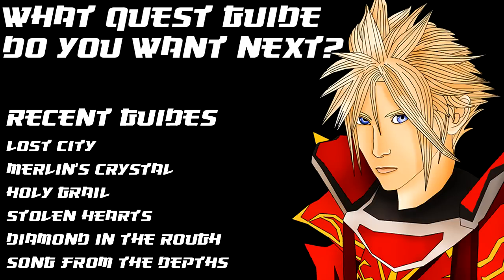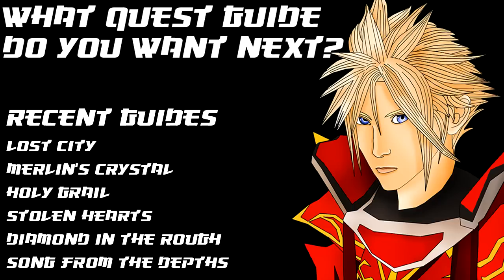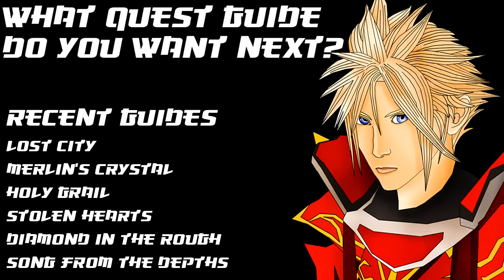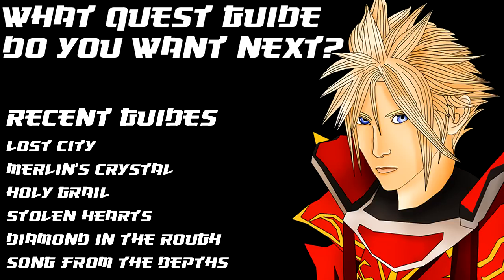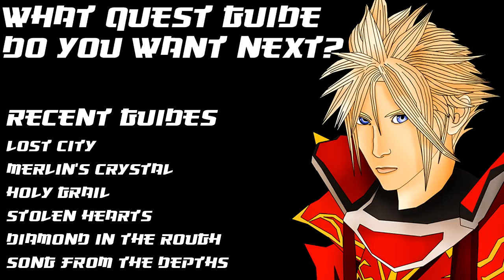What Quest Guides Do You Need?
Here's your chance to ask me for any quest guides you need!